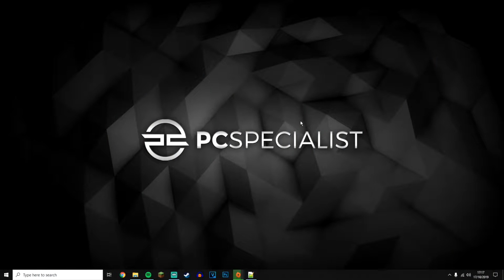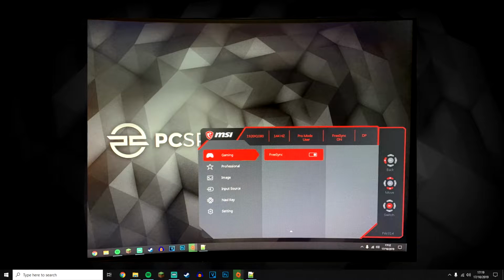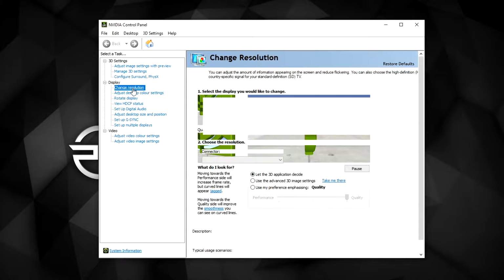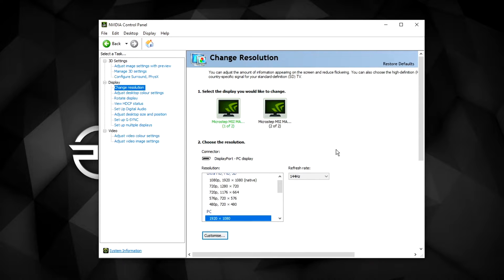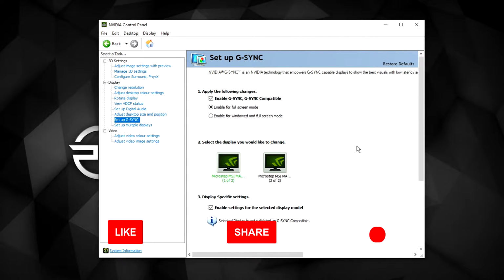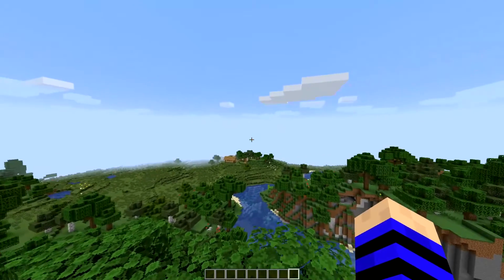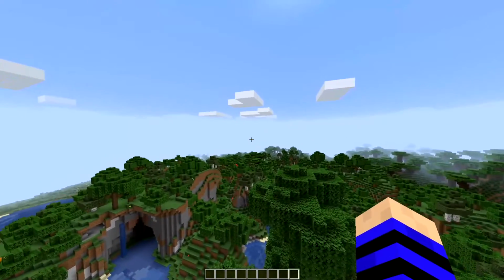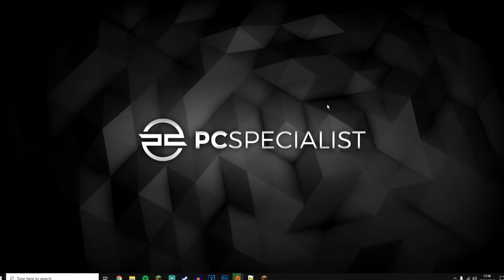How To Enable G Sync On Freesync Monitor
Today, you will learn how to enable G Sync on freesync monitor. For a while, we have all been using V-Sync. V-sync offers one route to smooth out rendering but can introduce stutter and input lag. Meanwhile, Nvidia’s G-Sync and AMD’s FreeSync have been two walled gardens, requiring specific hardware to take advantage of. But now you can use G-Sync and Freesync together. However, you will need a Freesync monitor and a GTX 10 Series or newer!